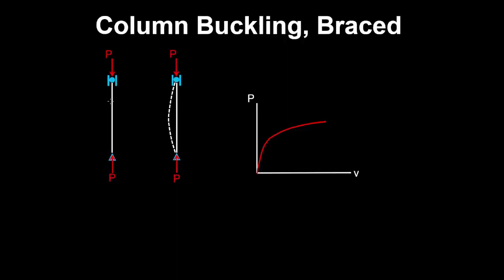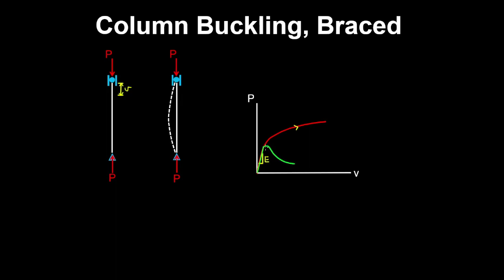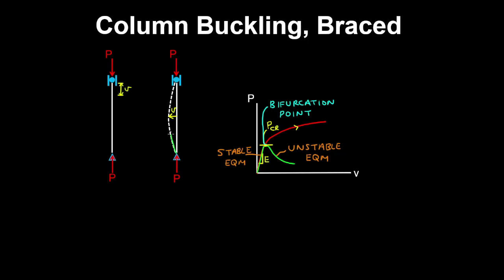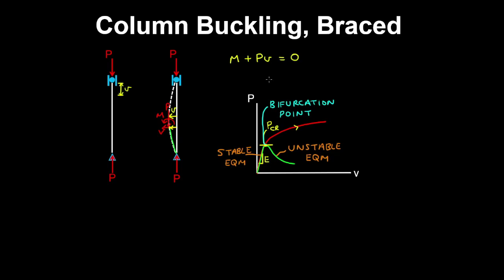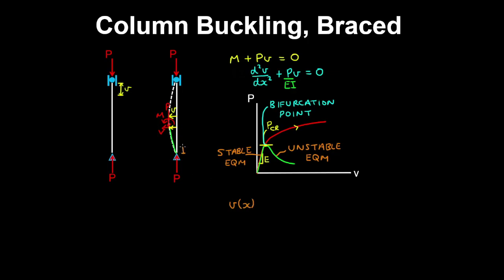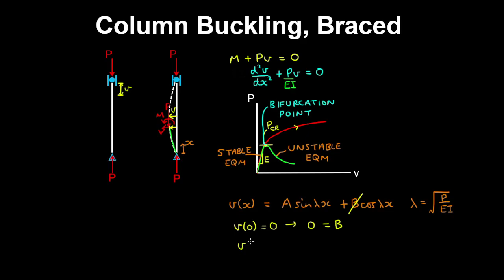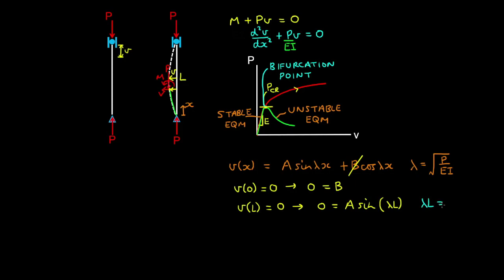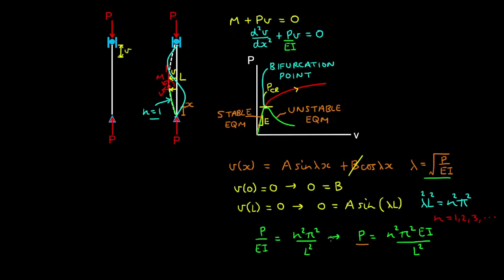Column Buckling, Euler Buckling Load, Braced Column - Structural Engineering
This Structural Engineering video derives the Euler buckling load for a braced column.